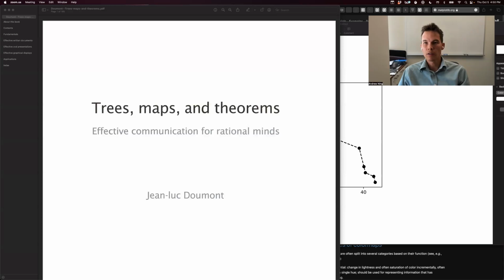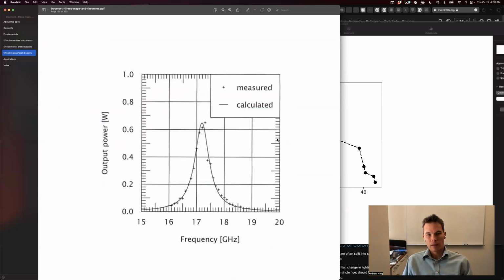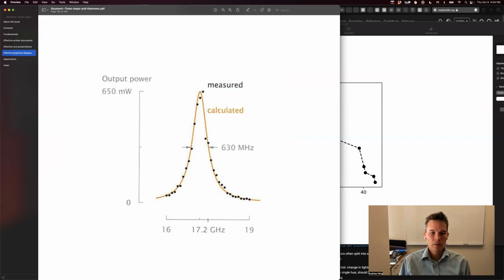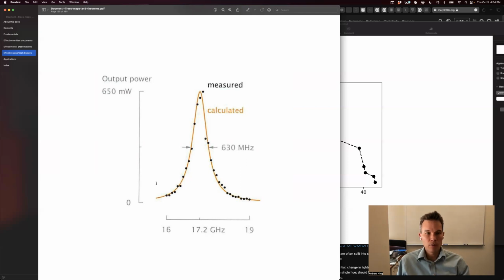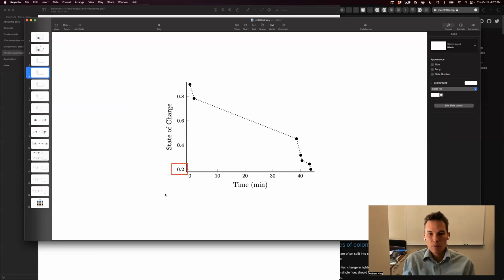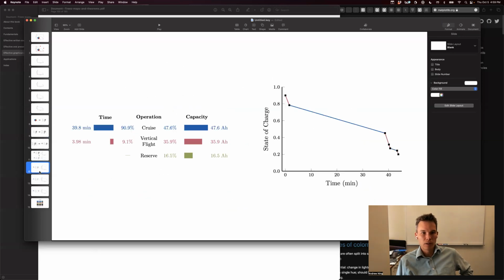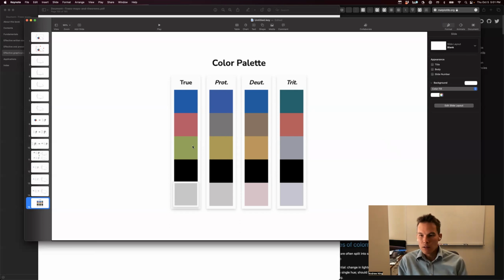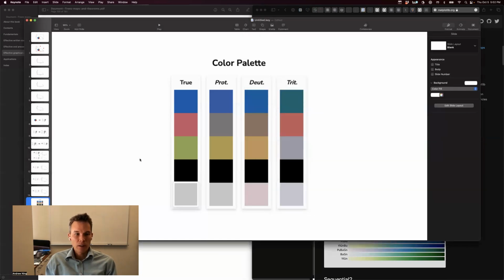Principles for Creating High Quality Figures in Scientific Publications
Some principles and examples to consider as you create figures for scientific publication in conferences and journals. The book I recommended with Tress, maps, and theorems by Jean-luc Doumont.